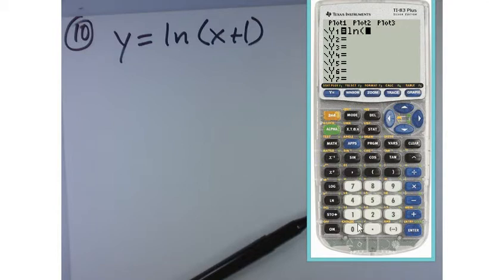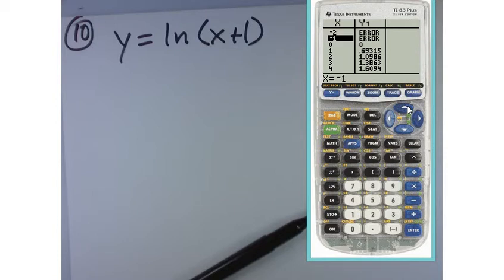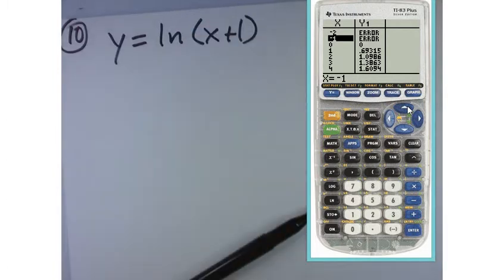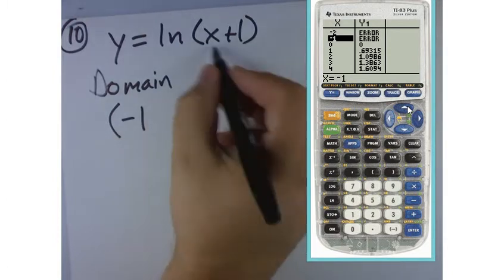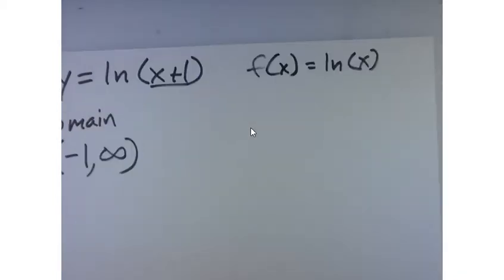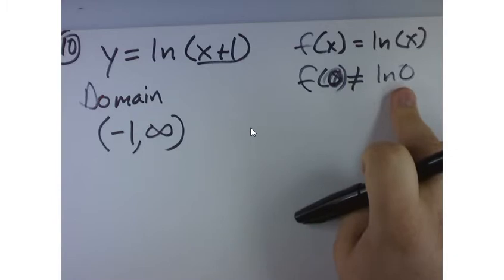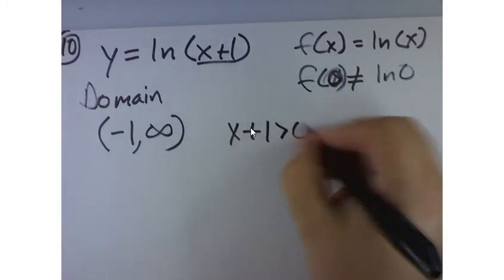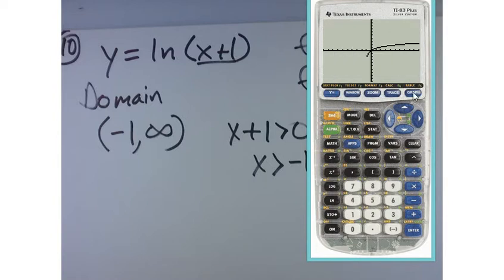AP Calculus 2 3 Continuity at a Point HW #10